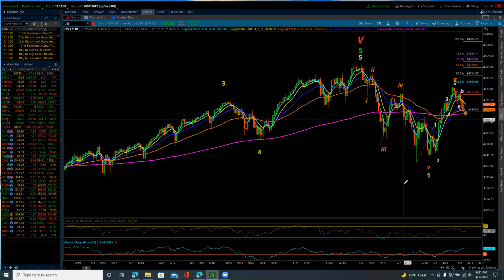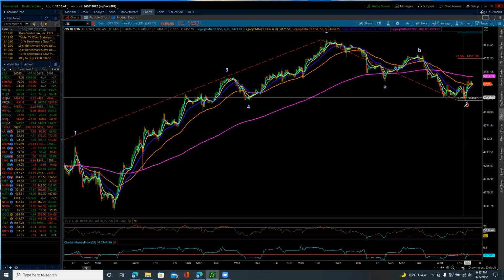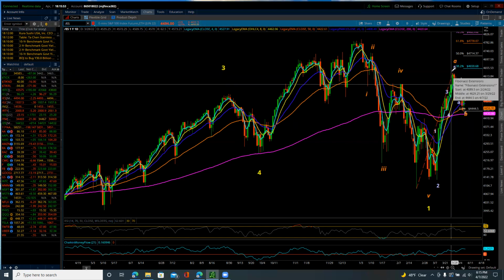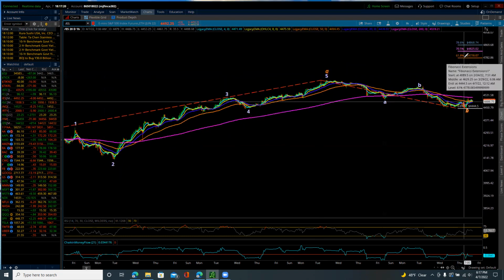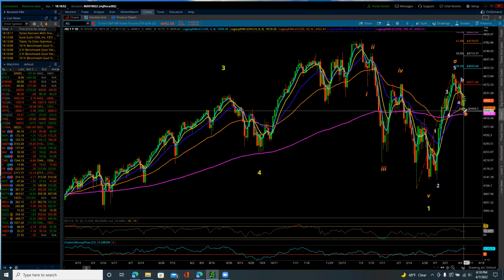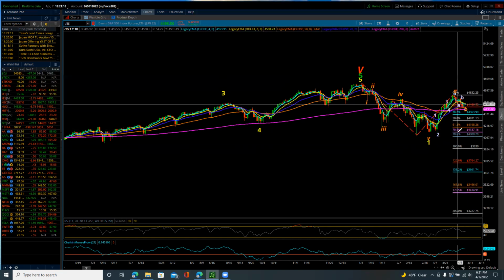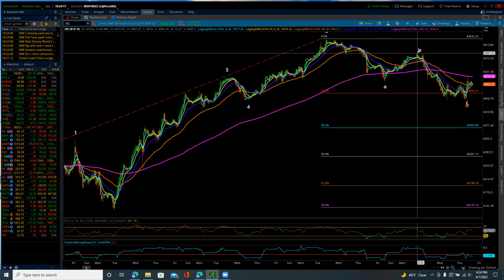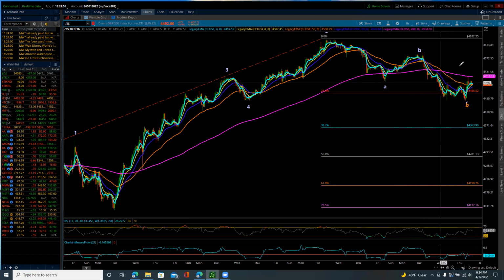S&P 500 / Elliott Wave Update 4/07/2022 by Michael Filighera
Thursday's trade was interesting and at times difficult to figure out who was in charge the buyers or the sellers. Ultimately it would appear the buyers prevailed. Scenarios one and two, (preferred and alternate views), remain in play and are still running parallel and still carry a 50/50 probability.

Scenario one continues to adhere to the  ES finishing the Minor 'b' wave (a-b-c) decline and has now started to trace out a Minor "C" wave of the larger Intermediate 2nd wave. Today's low then at 4444 did completed five waves down off of the 4584 high, which, as given completed the Minor "B" wave. Expectations would be for the rally to continue and pick up the pace breaking back above 4550 and then again at 4600. Ultimately Minor "C" should break back above 4700 before completing Minor "C" and in turn Intermediate wave 2

Scenario two continues to run parallel with #1. The ES would have completed the Intermediate wave 2 at the 4631 with the first wave down of a larger 5 wave Intermediate degree 3rd wave at 4501 and the wave 2 bounce completed at 4587. This then suggests that wave 1 of 3 of 3 completed at today's low at 4444. Once again, we need to finish up a smaller wave 2, and yes, another 2nd wave. And once again, should this be the count, what comes next is the most destructive and fast section of the move - the 3 of 3 of 3. The ES should not have a problem breaking below 4400, 4300, or 4200 and look to find some stronger support at 4100.
Intermediate wave 3 in its entirety is likely to break below 3100 before all is said and done.